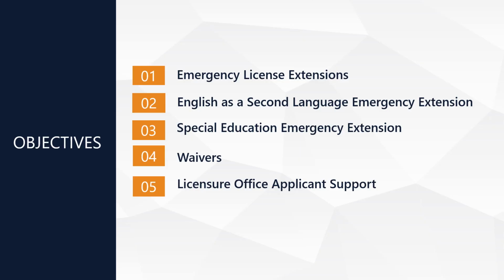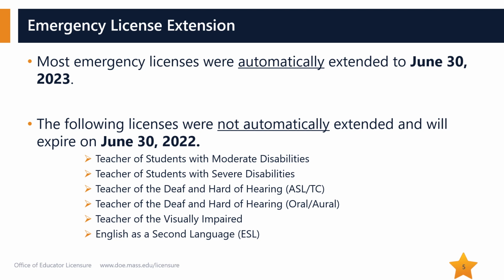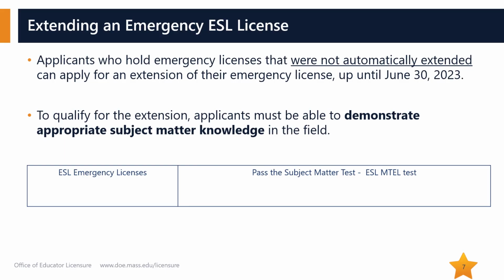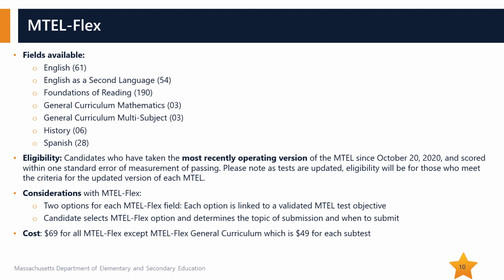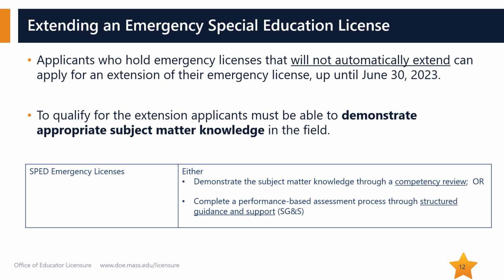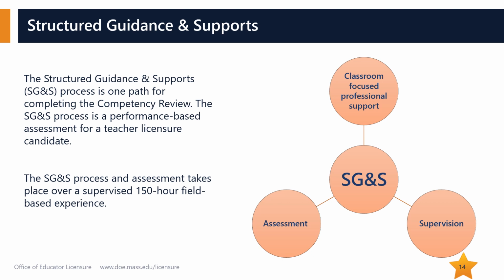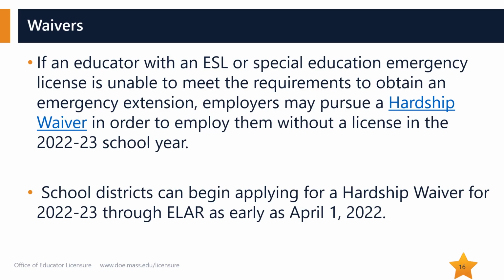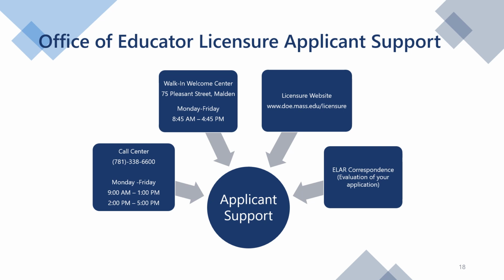Emergency Extension Special Education and ESL MELS